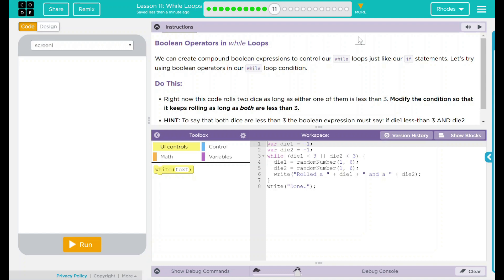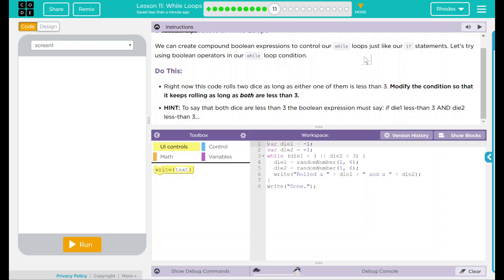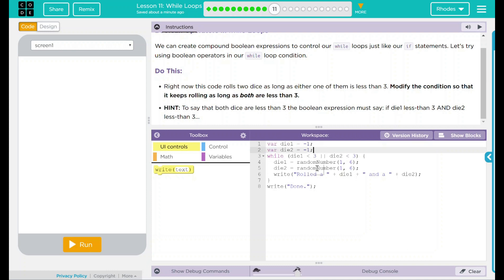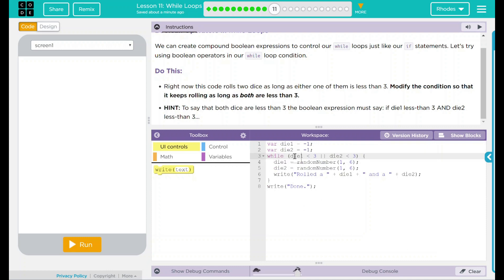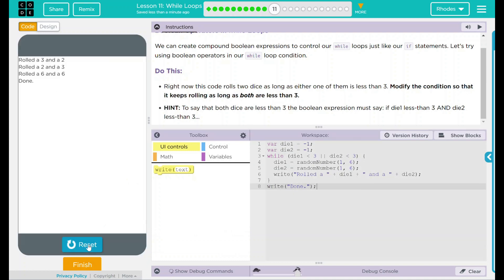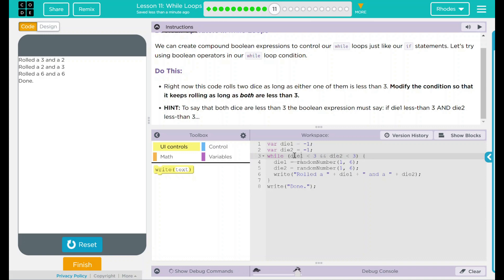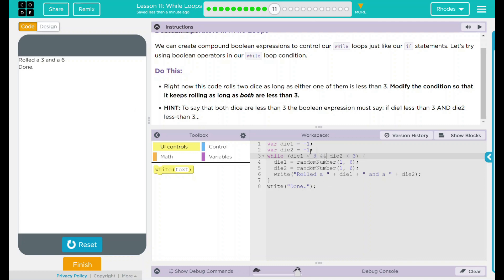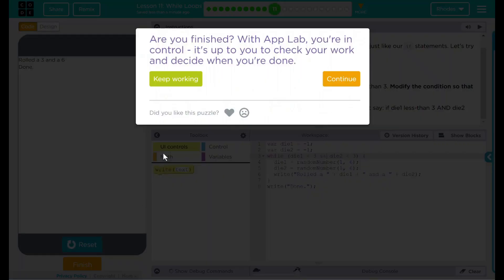Unit 5 - Lesson 11 #11: Boolean Operators In While Loops